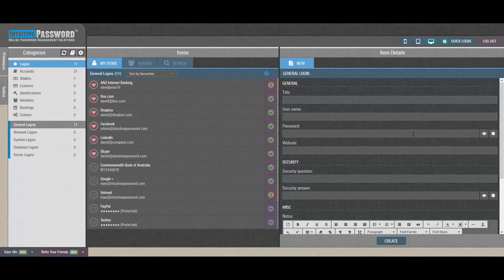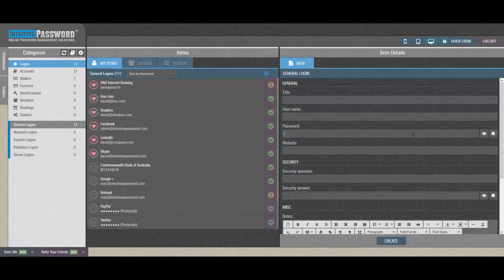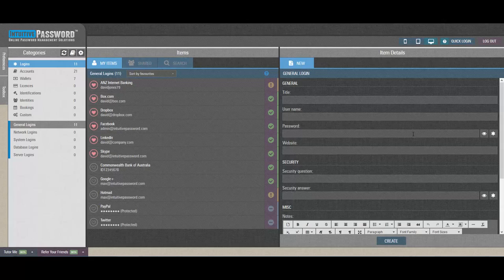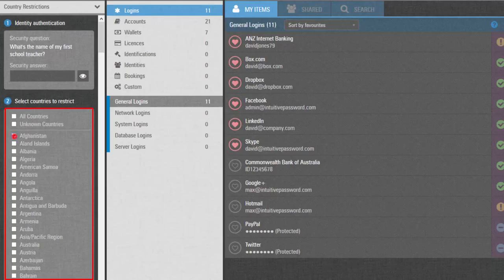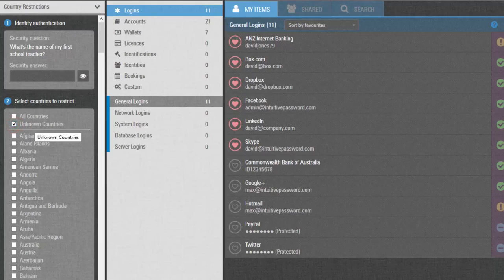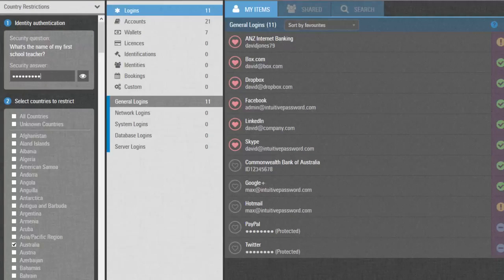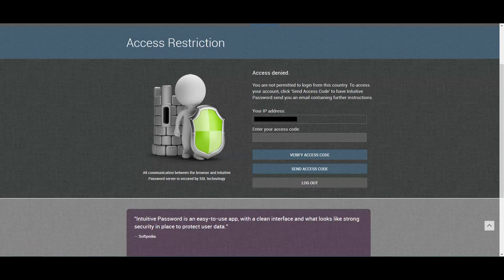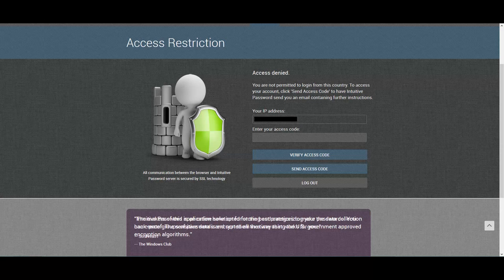Intuitive Password®: Password Manager - Part 8: Country Restrictions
Do you create strong passwords your online accounts? Have too many passwords to keep all of them in mind? Most users have a list of accounts & passwords to access certain contents. It is not an easy job to create different long and complicated passwords for all accounts. If always don’t know how to create strong passwords or have problem in keeping track of them, you need a reliable password manager. It will simplify your digital life. Intuitive Password is recommended because of its reliability and security. This password manager has useful password generator to create strong & unique passwords every time you create new accounts. It also offers to update your old and reused passwords. You are allowed to import and export passwords any time. The password manager scores your passwords and you will know the strength of your passwords clearly. Intuitive Password lets you store confidential data including logins, credit card details, software licenses, driver licenses, social security number and multiple email account & shipping addresses. All of your data is stored in an encrypted vault. Intuitive Password uses AES 256 encryption technology and 10,000+ rounds of PBKDF2 to secure the data vault. It also provides DDoS attacks and malware protection and have 24/7 video surveillance and strict personal access controls on their servers. You will get alert immediately once it detects suspicious activities. This password manager allows you to use flags & tags to organize and find your passwords and other confidential data effectively. It also works as auto form-filler. With your permission, it can use your personal information to fill web form for you. That saves time in typing the same information again and again. It lets you auto log in on many websites. Of course, it is able to identify phishing websites and won’t match your information on malicious websites. Intuitive Password is affordable and easy to use. New users can get started with it easily. Learn about its solid features in this Intuitive Password review